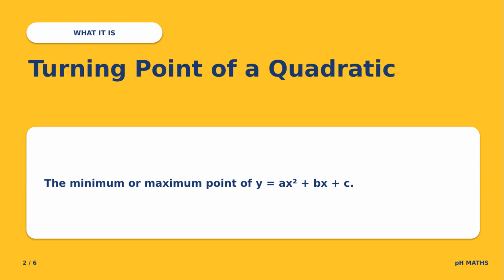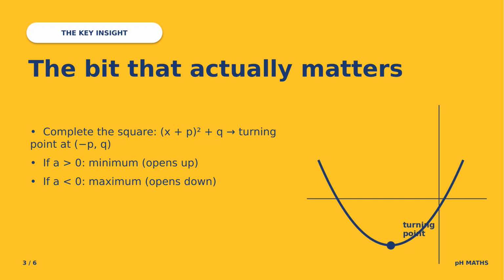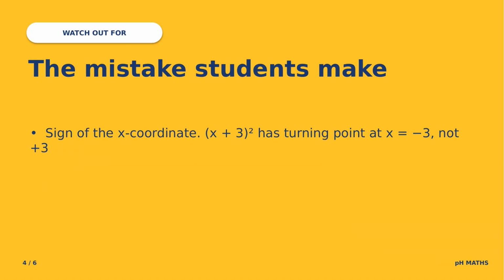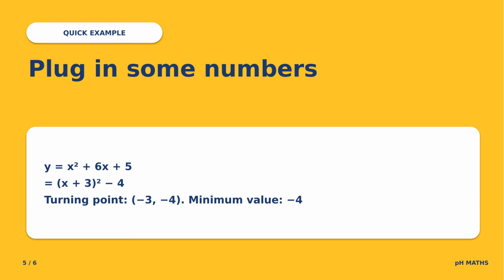Turning Point of a Quadratic Explained — GCSE Higher Maths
The bottom (or top) of a parabola. Every quadratic has exactly one.

In this video on Turning Point of a Quadratic, we cover:
• Complete the square: (x + p)² + q → turning point at (−p, q)
• If a greater than 0: minimum (opens up)
• The common slip that loses marks: Sign of the x-coordinate. (x + 3)² has turning point at x = −3, not +3